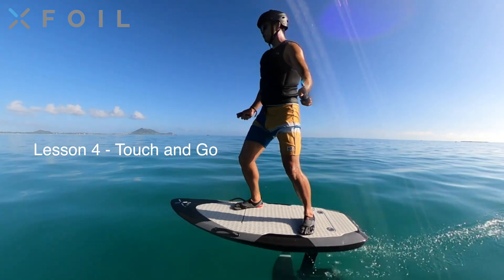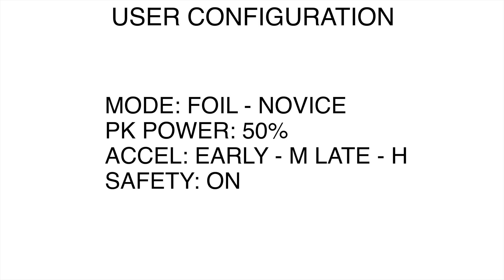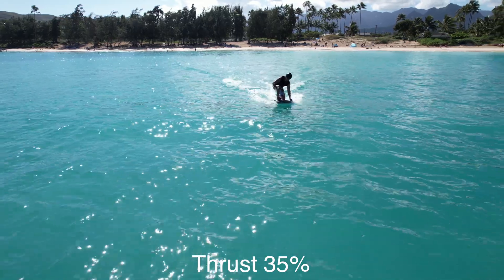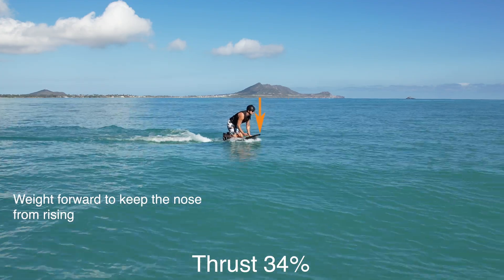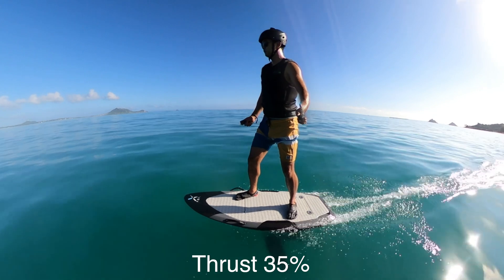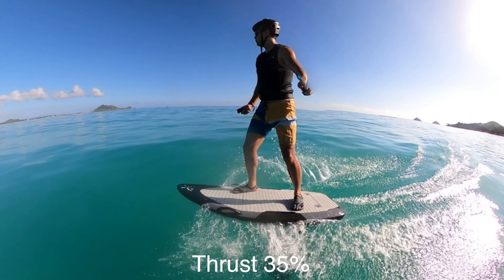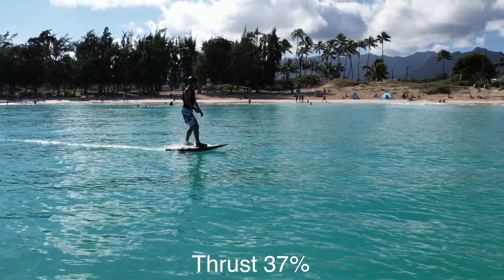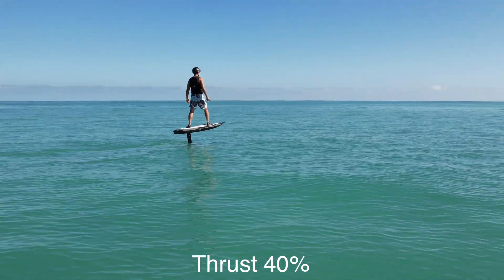XFoil Training 4 - Touch and Go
Touch and Go teaches you how to take flight for the first time on XFoil. When you've mastered this maneuver, progress to the next lesson, Full Flight.